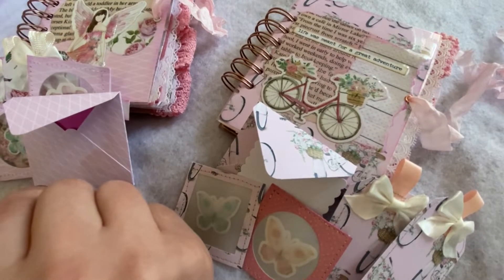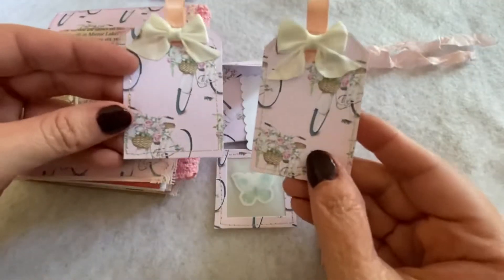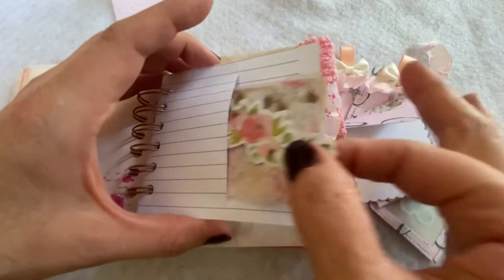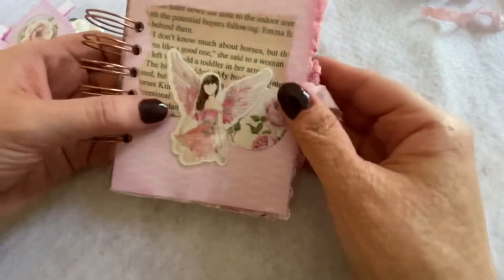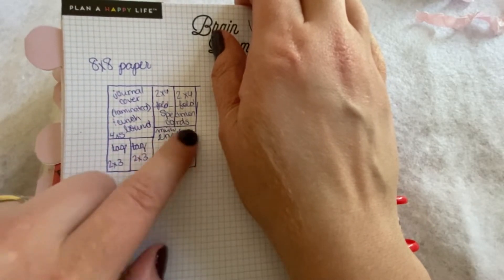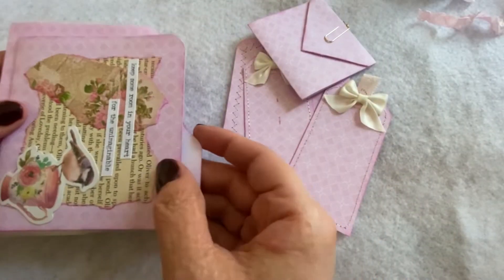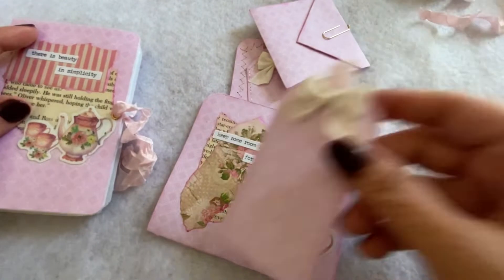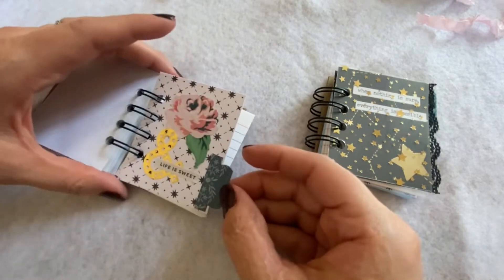One Sheet Wonders//Several Projects from One Sheet of Paper//Project Share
In this video, I show you what I did using a single 8x8 sheet of paper and a 12x12 single sheet!

*This video is not intended for children under the age of 18. Some items may be used that can be dangerous for children.